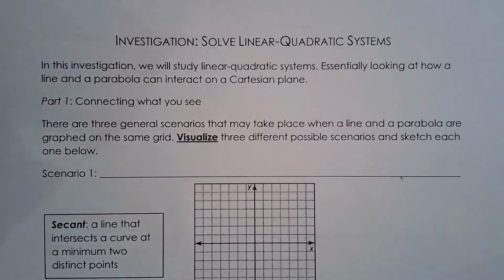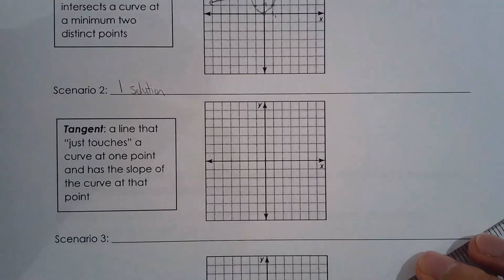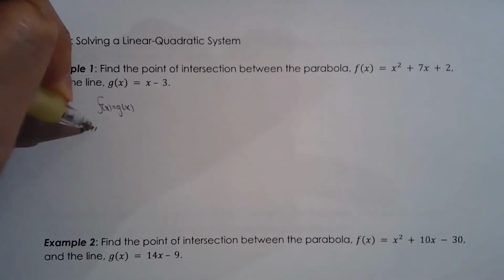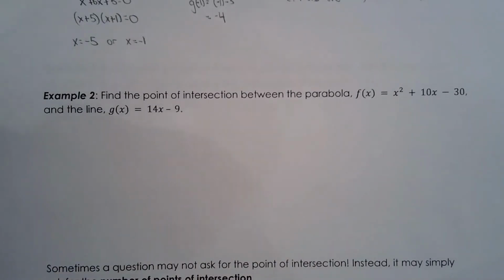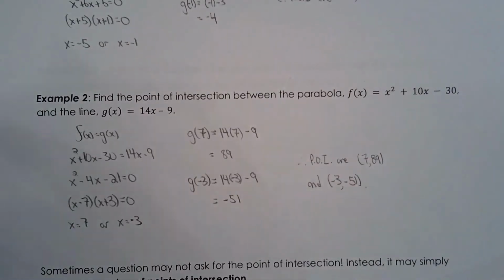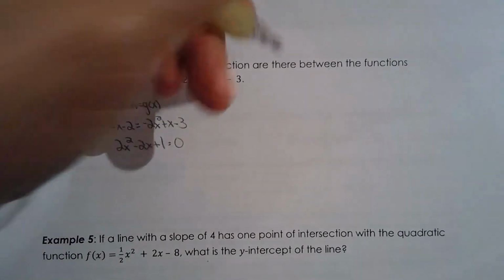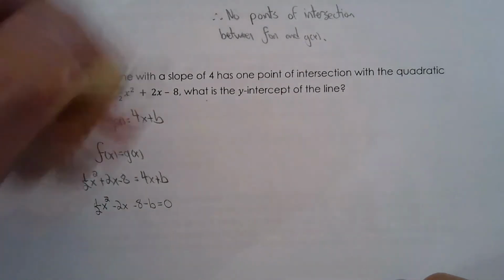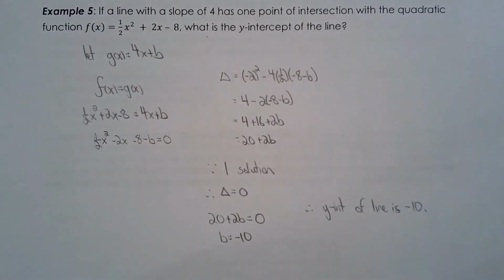MCR3U 1.9a Linear Quadratic System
This lesson covers:
Three different scenarios of linear quadratic system
Solving linear quadratic system
Determining number of solutions for a linear quadratic system